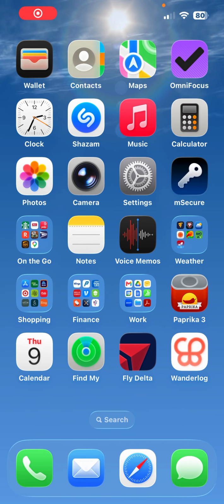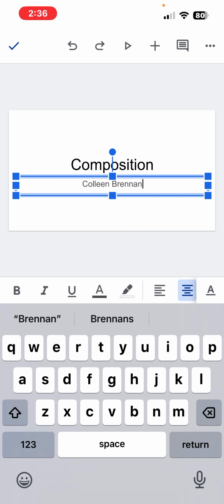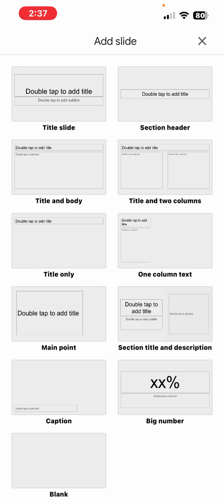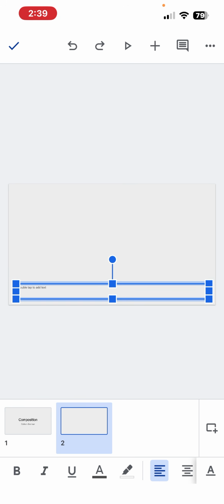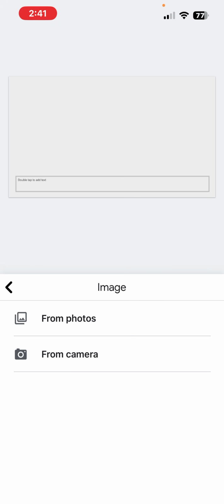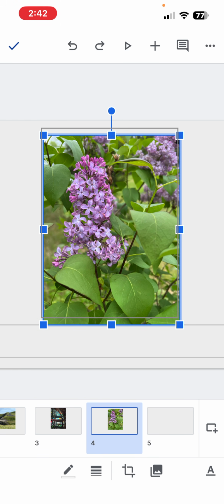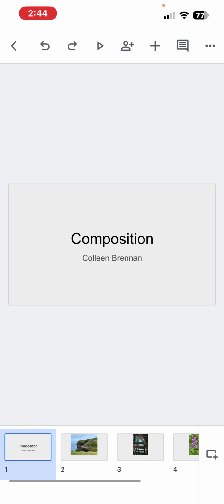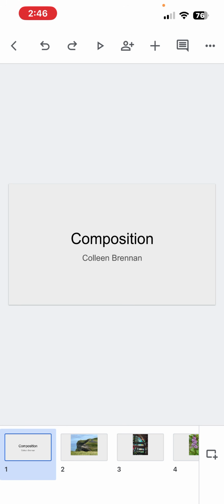Mobile Photo Portfolio Tutorial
Instructional video for my MN Infinity online courses.